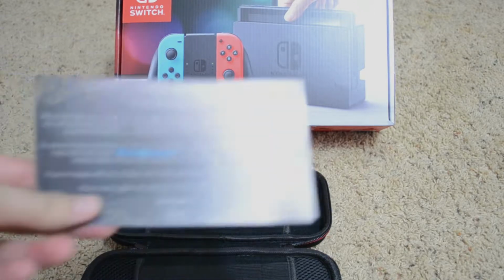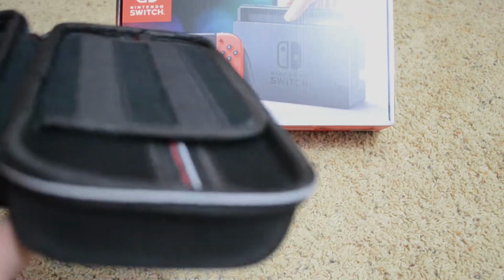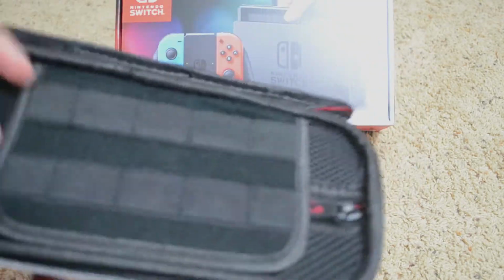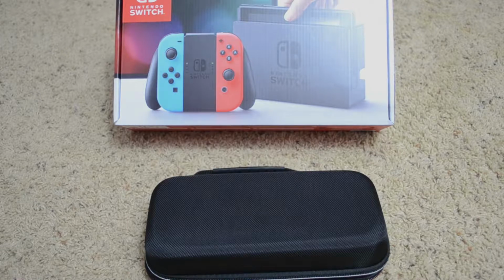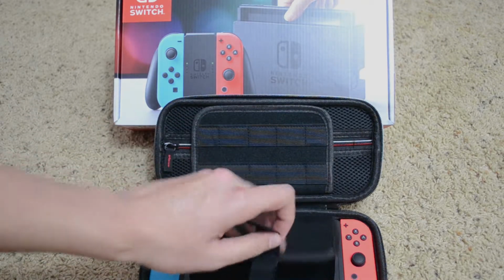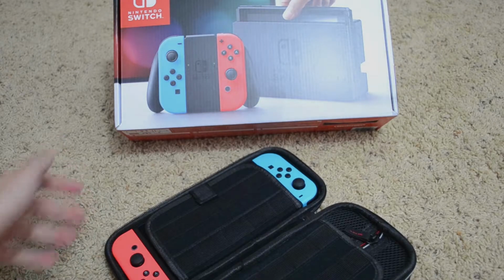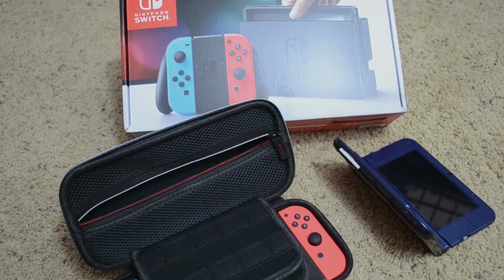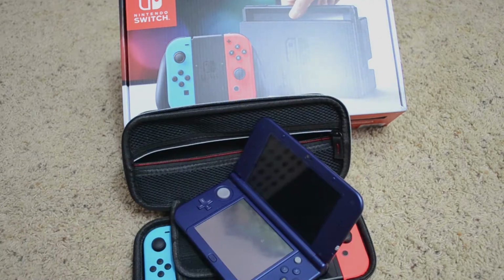Deruitu Nintendo Switch Case Review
Hands down the best for the price, especially if you're a broke boy